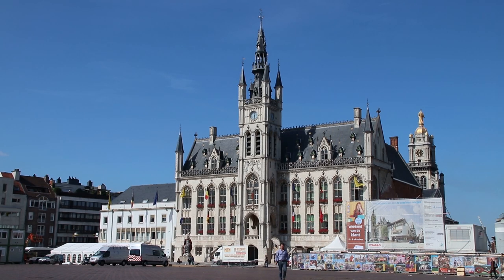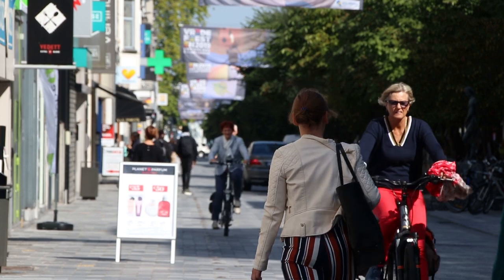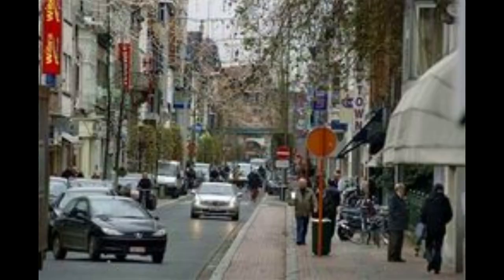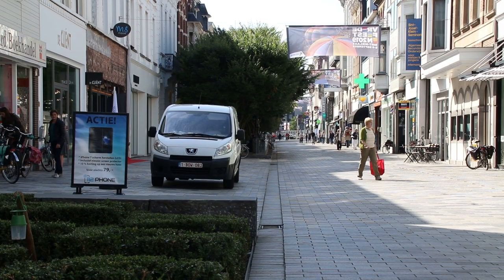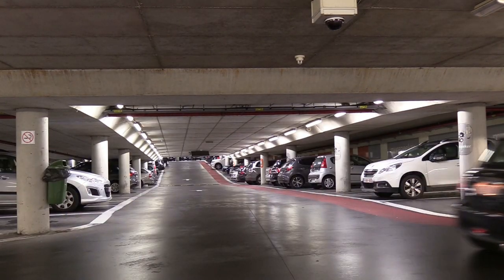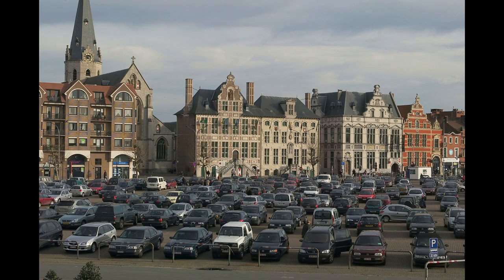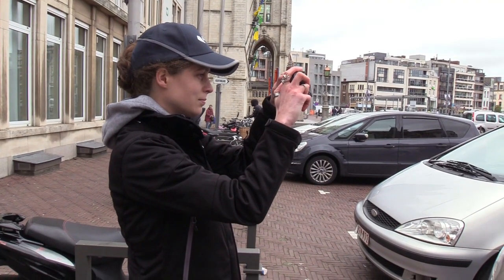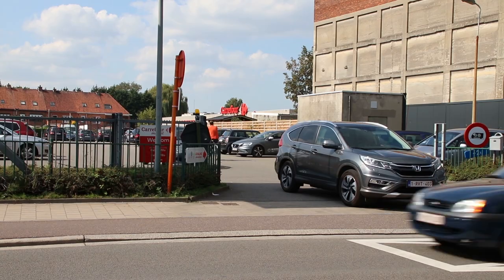Parking Management in Sint Niklaas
Parking management plays a crucial role in the SUMP of the Belgian City
of Sint Niklaas. The implementation of a parking plan with
differentiation in tariffs but also the multiple use of public space for
loading or bicycle parking or the multiple use of private space for
parking while transforming former parking lanes in public space into
cycling lanes is truely an innovative approach.